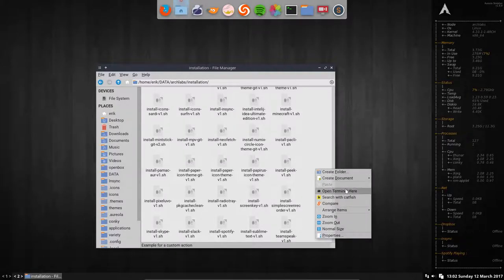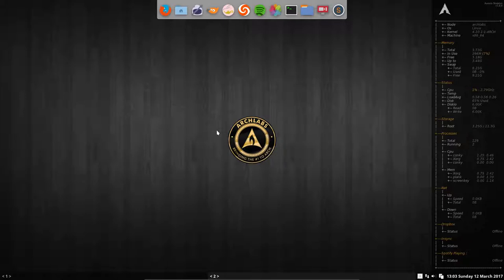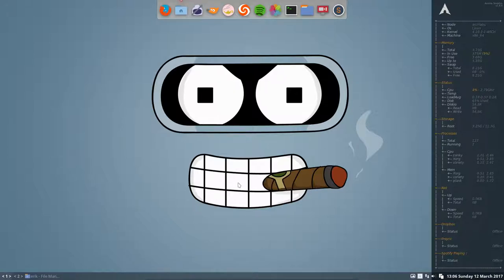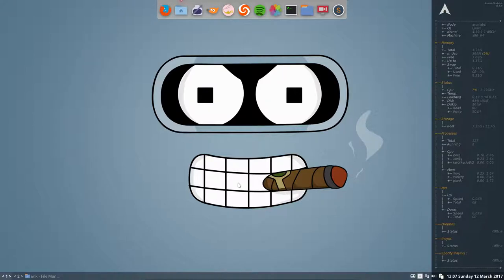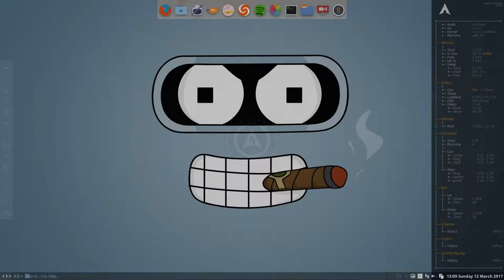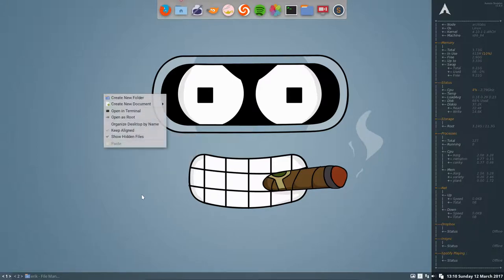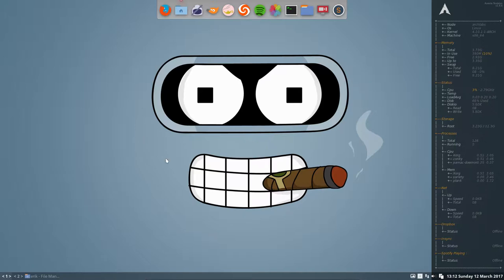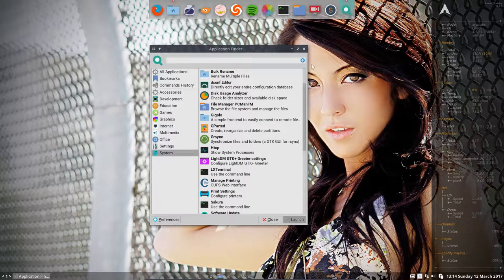ARCHLabs : 17 the most interesting (personal) keyboard shortcuts on ARCHLabs